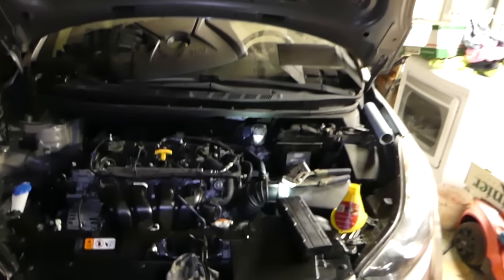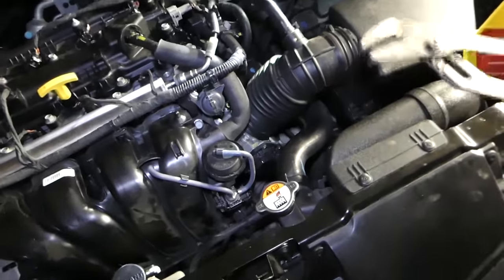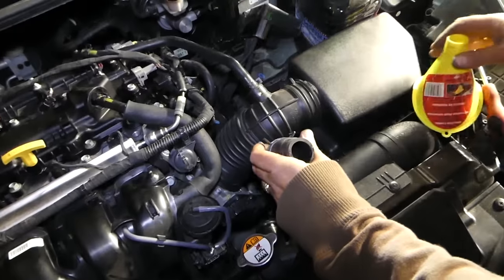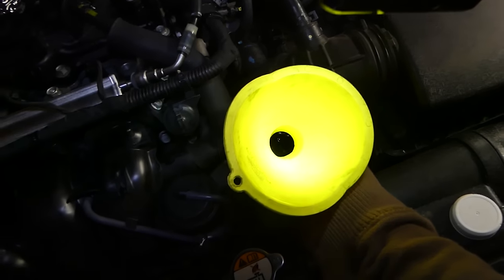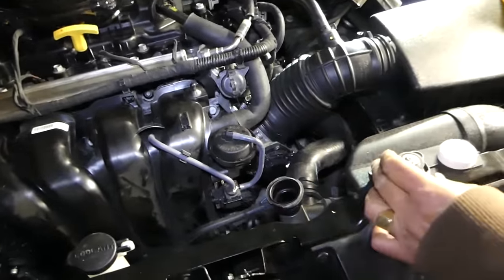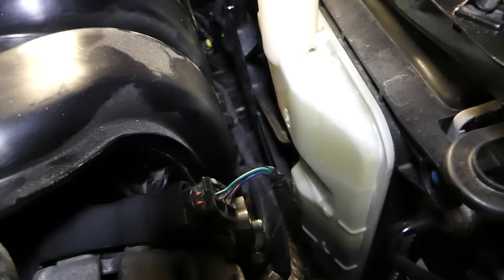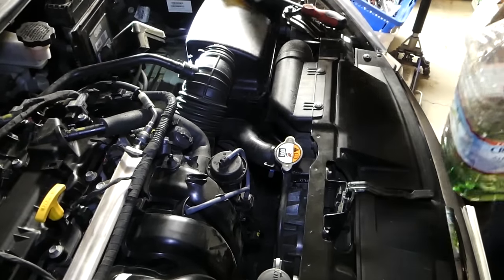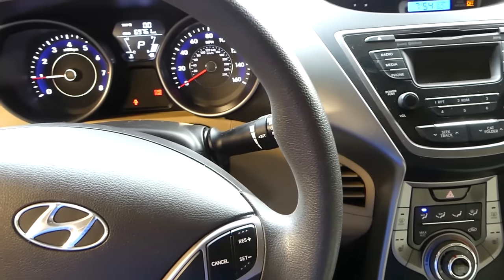HOW TO BLEED COOLING SYSTEM ON HYUNDAI ELANTRA 2011 2012 2013 2014 2015 2016 2017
HOW TO BLEED COOLING SYSTEM ON HYUNDAI ELANTRA
► Hyundai Coolant

In this video, we will demonstrate how to bleed cooling system on Hyundai Elantra or Hyundai Tucson. We demonstrated how to bleed the cooling system on a 2013 Hyundai Elantra GLS. Some models and years might differ. More Hyundai Elantra Repair Videos
This video might be helpful on:
2010 Hyundai Elantra Tucson Bleed Cooling System
2011 Hyundai Elantra Tucson Bleed Cooling System
2012 Hyundai Elantra Tucson Bleed Cooling System
2013 Hyundai Elantra Tucson Bleed Cooling System
2014 Hyundai Elantra Tucson Bleed Cooling System
2015 Hyundai Elantra Tucson Bleed Cooling System
2016 Hyundai Elantra Tucson Bleed Cooling System